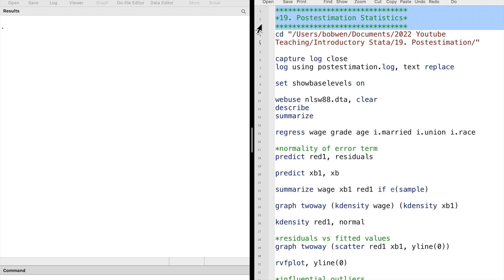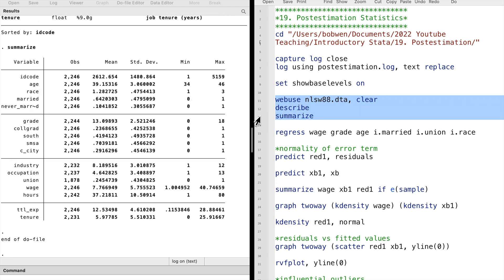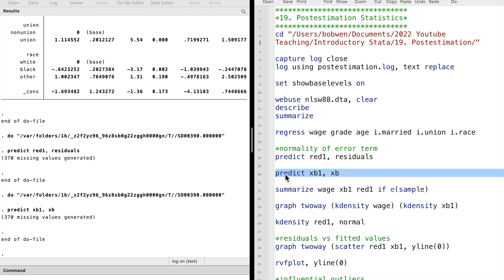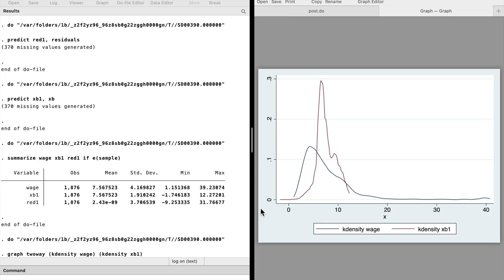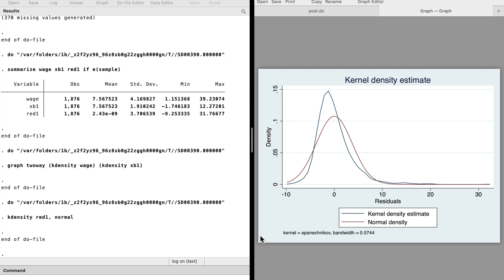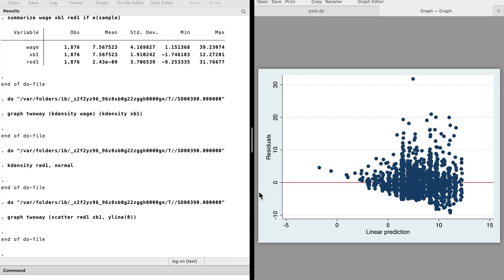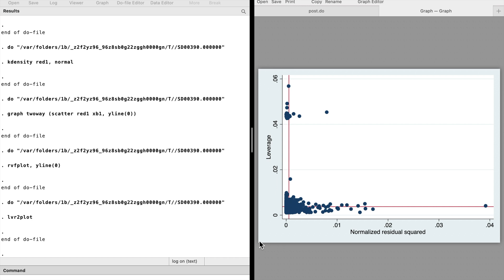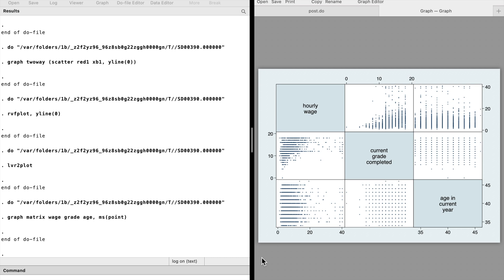Introductory Stata 19: Postestimation Statistics Part 1 (predict, kdensity, rvfplot, lvr2plot)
In this video, we will examine the postestimation commands after OLS regressions. After we regress a model, we can use a lot of postestimation commands, including marginal effects of a covariate, linear tests of parameter estimates, tests for heteroskedasticity, diagnostic plots, and many others.

*19. Postestimation Statistics*

log using postestimation.log, text replace

webuse nlsw88.dta, clear
describe
summarize

regress wage grade age i.married i.union i.race

*normality of error term
predict red1, residuals

predict xb1, xb

summarize wage xb1 red1 if e(sample)

graph twoway (kdensity wage) (kdensity xb1)

kdensity red1, normal

*residuals vs fitted values
graph twoway (scatter red1 xb1, yline(0))

rvfplot, yline(0)

*influential outliers
lvr2plot

*multicollinearity
graph matrix wage grade age, ms(point)

log close